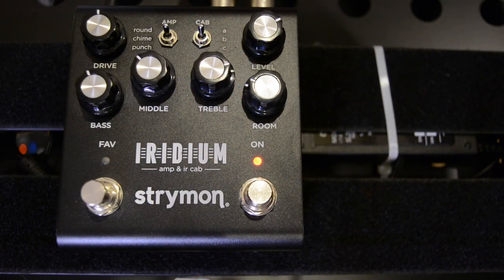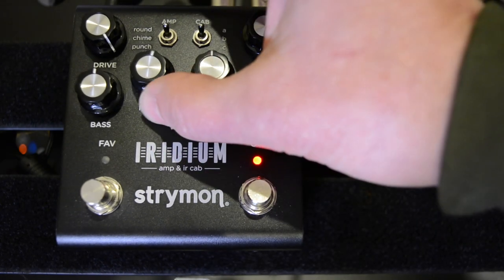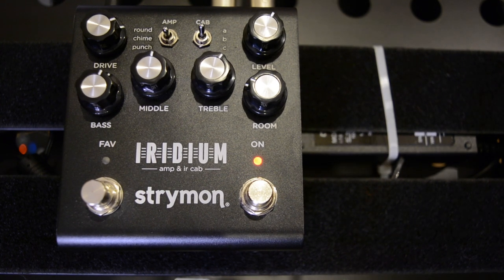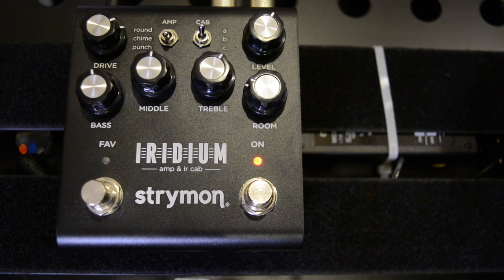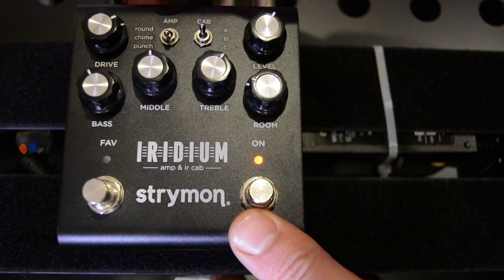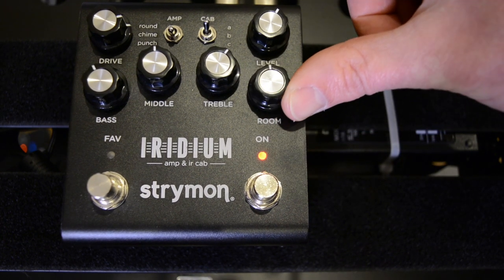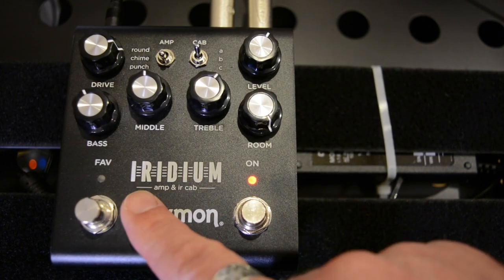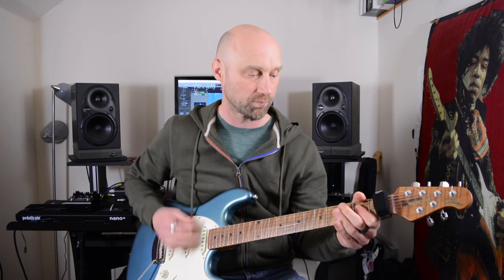Strymon Iridium Demo - all three amp sounds and more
Wondering how the Iridium sounds? Have a listen to all three amp models here.
Hi, I’m Sam, a guitar teacher, music maker and all round guitar enthusiast from the UK. My aim is to produce videos that help you make gear choices that are right for you and to help you learn more about playing the guitar.

And you’ll get access to more lessons, tabs, extended backing tracks, original music and more.

Time Stamps:
(0:00) Intro
(0:38) Round - Fender Deluxe Reverb tones
(02:50) Chime - Vox AC30TB tones
(05:07) Punch - Marshall Plexi tones
(07:17) Bypassing Amp or Cab blocks
(08:26) Room - basic reverb
(11:10) Favourite Switch
(12:12) Using an Overdrive Pedal in front of the Iridium